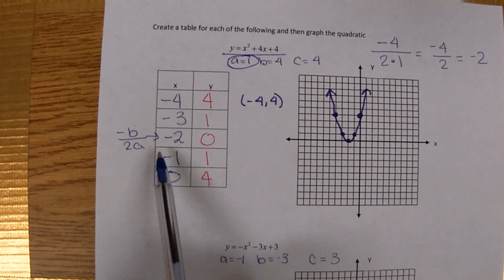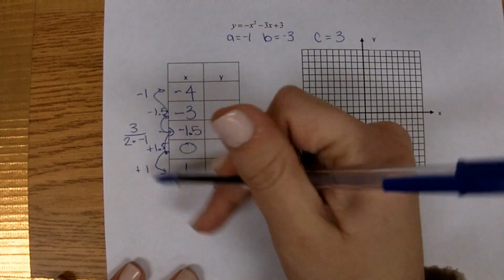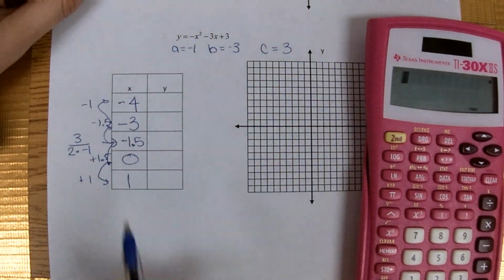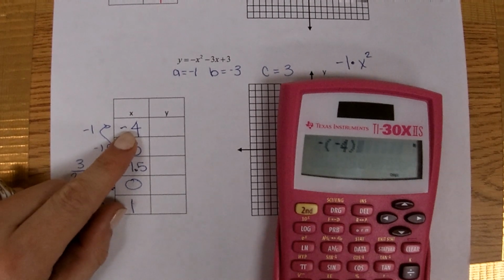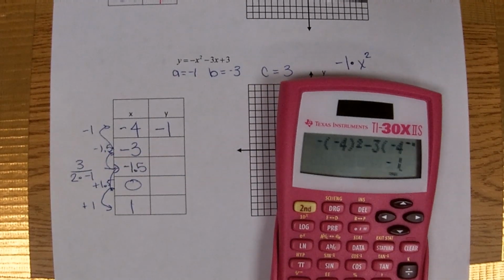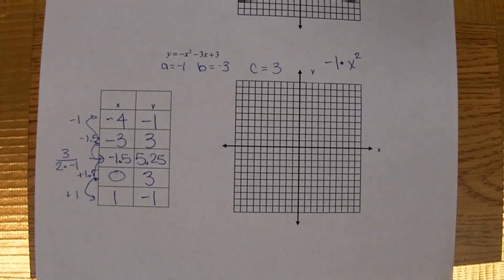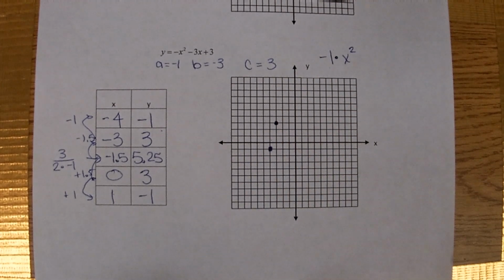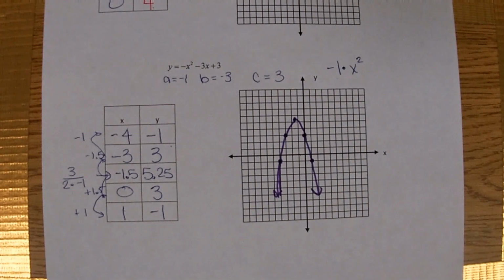Graphing Quads Standard Form Instructions part 2